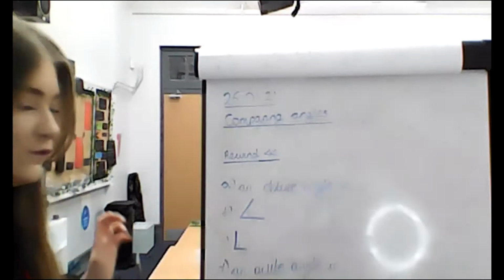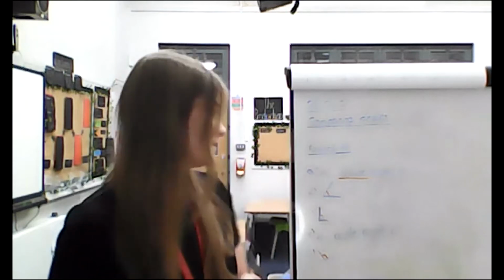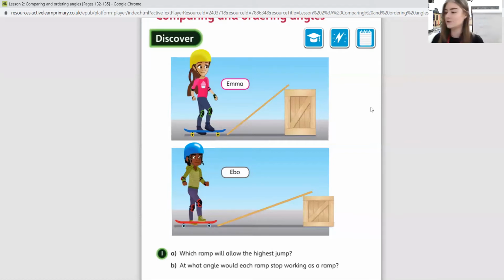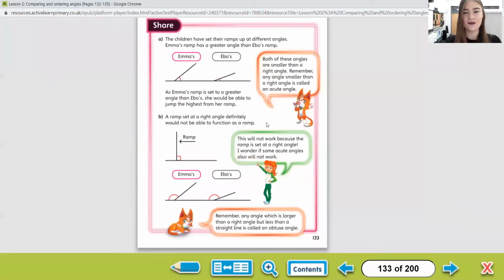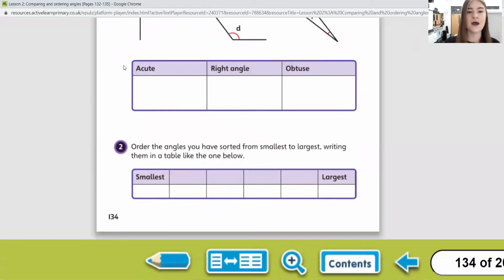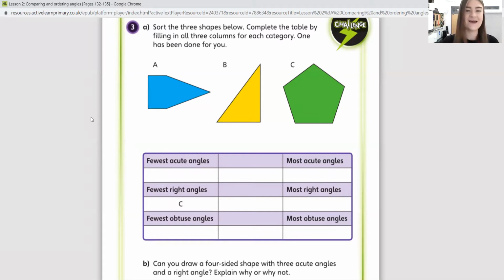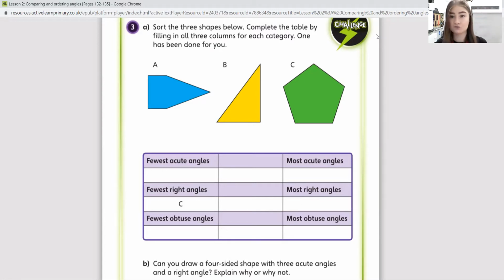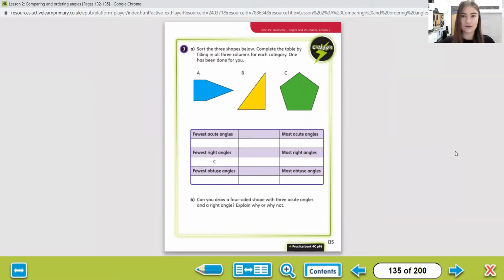Tuesday 26th January Maths Comparing Angles